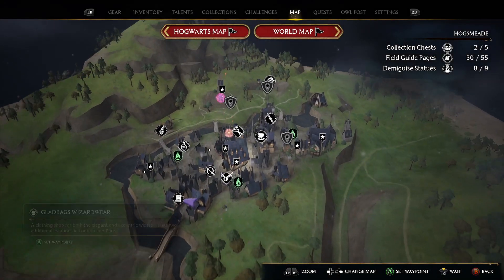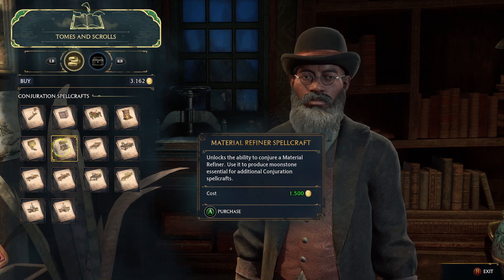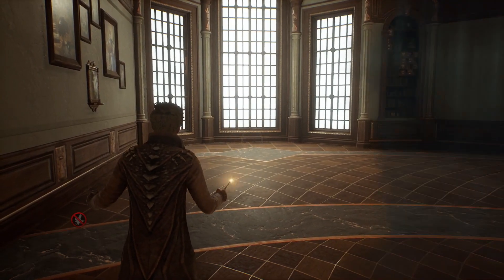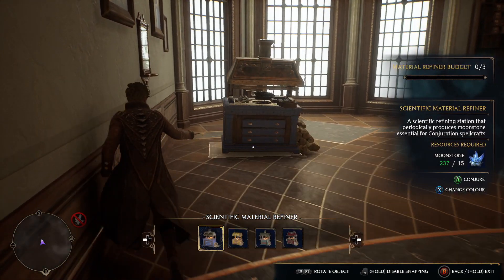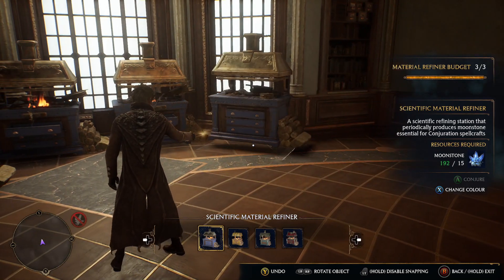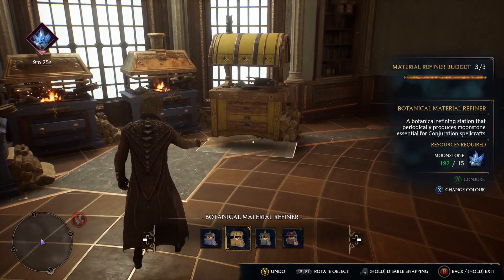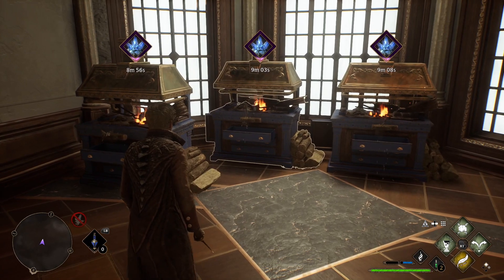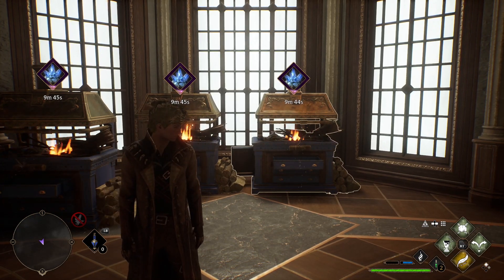HOW TO GET UNLIMITED MOONSTONES IN HOGWARTS LEGACY